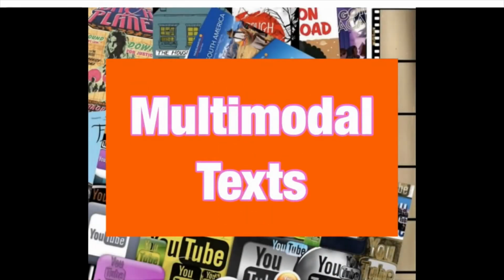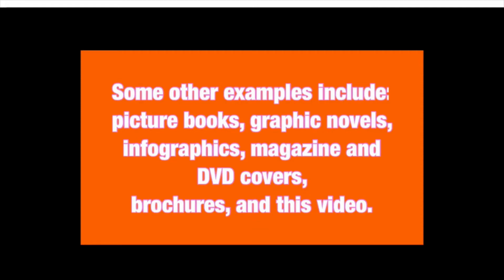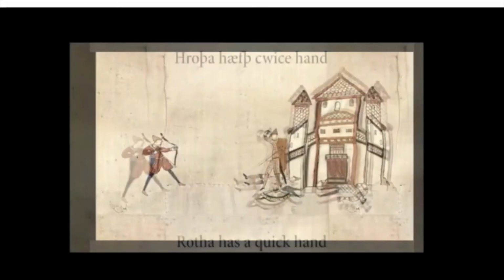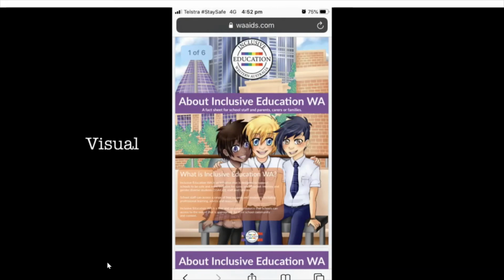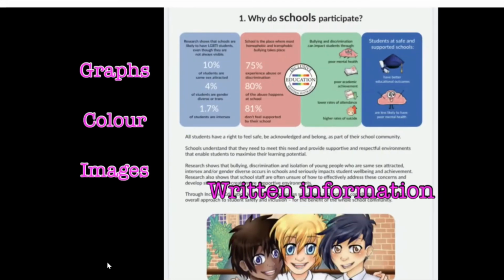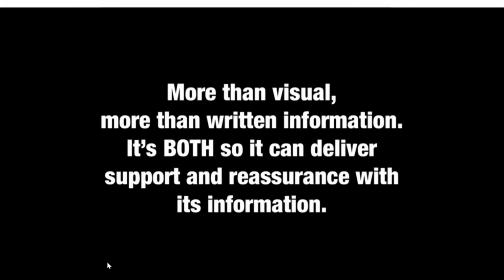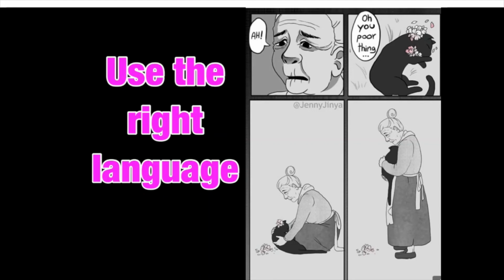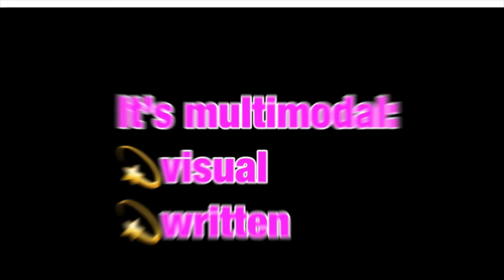MULTIMODAL TEXTS AN INTRODUCTION